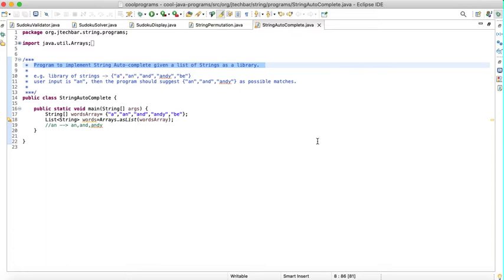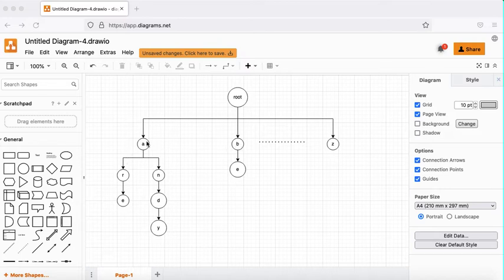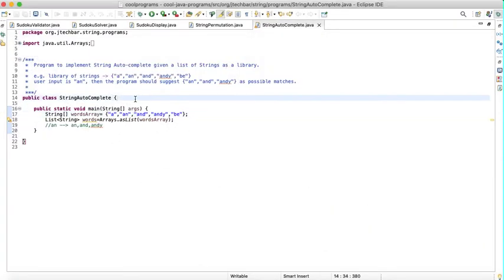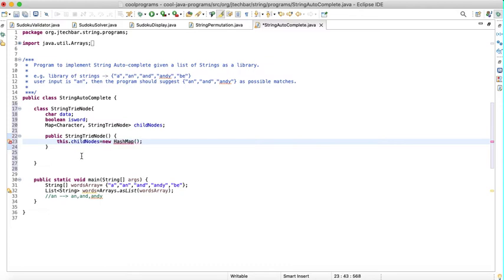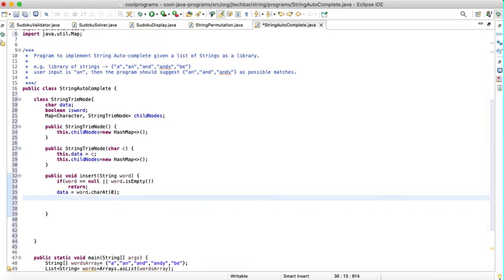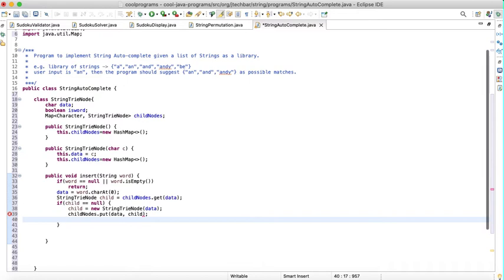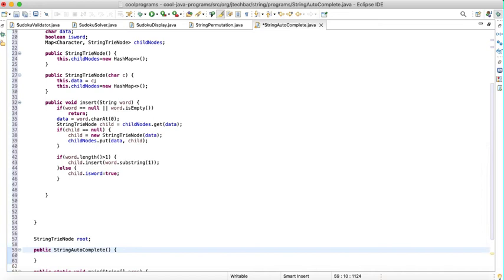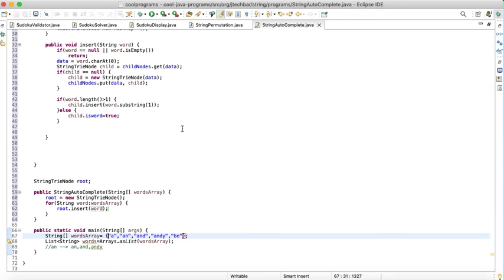StringAutocomplete part 1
StringAutocomplete  program in java